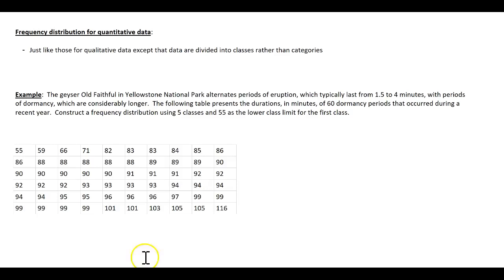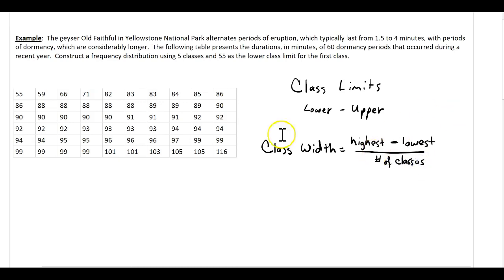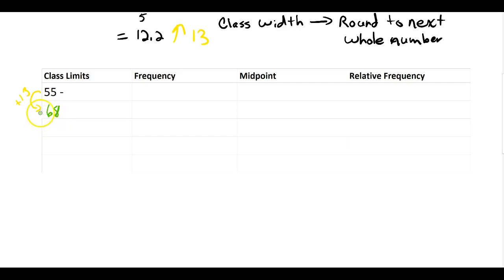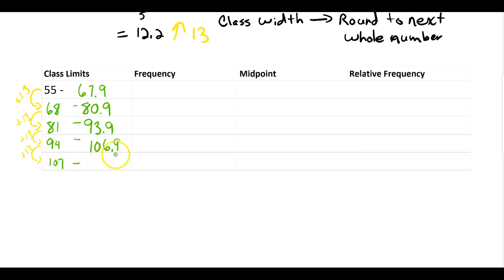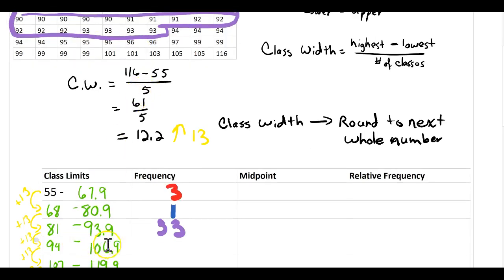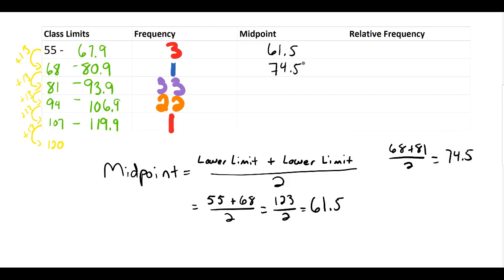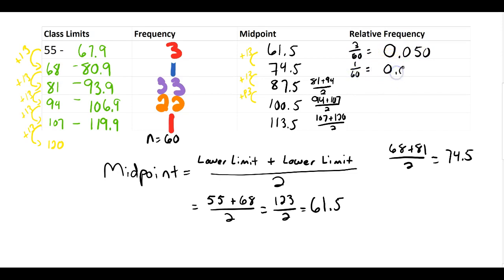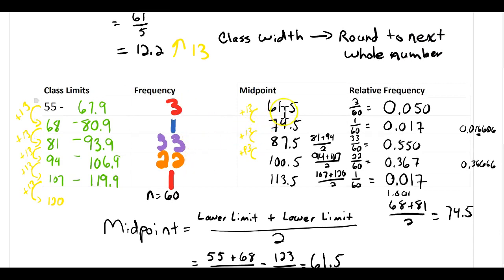Frequency Dist for Quantitative Data